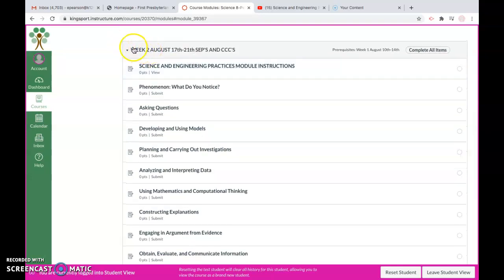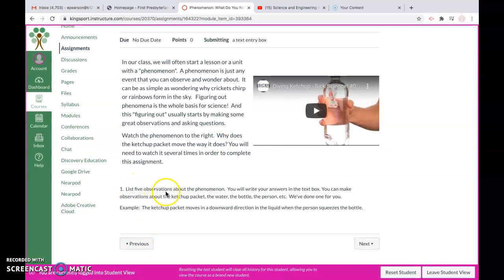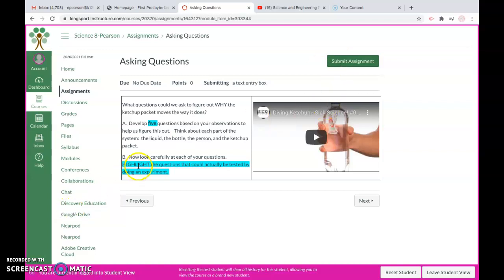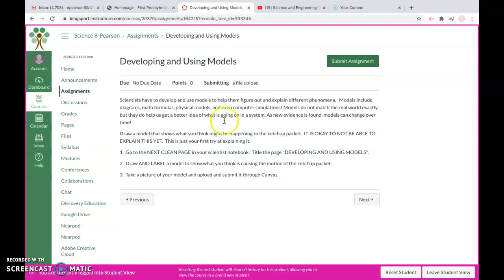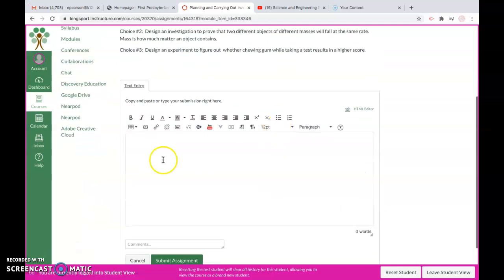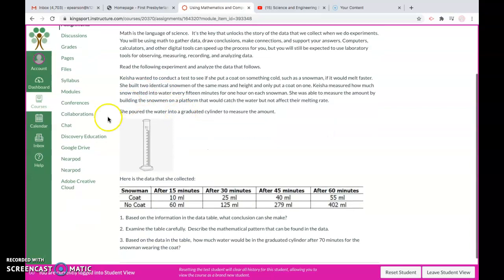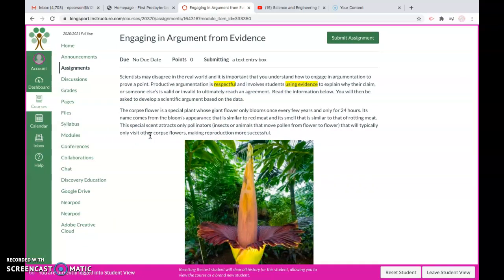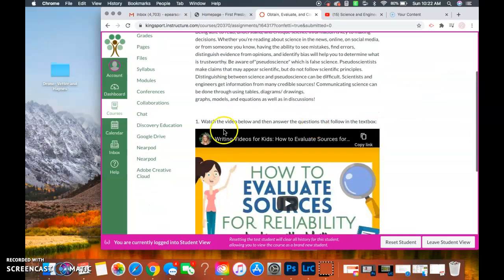SEP'S INSTRUCTIONS MODULE